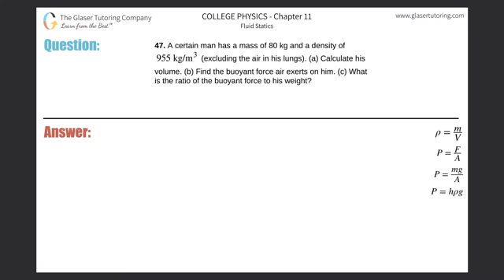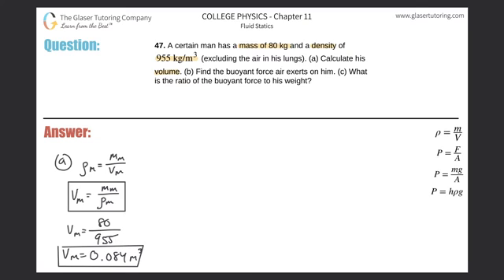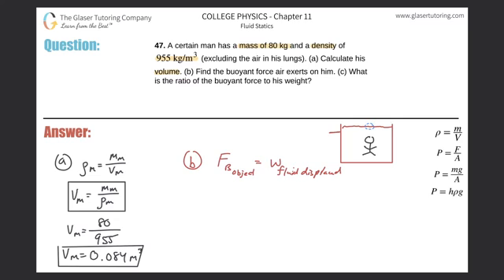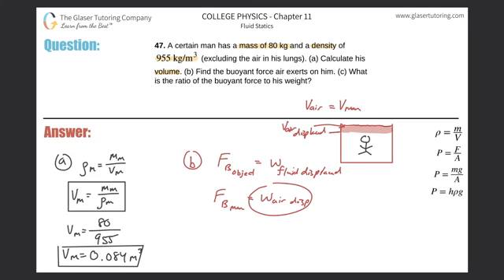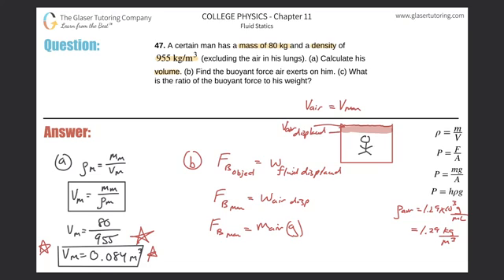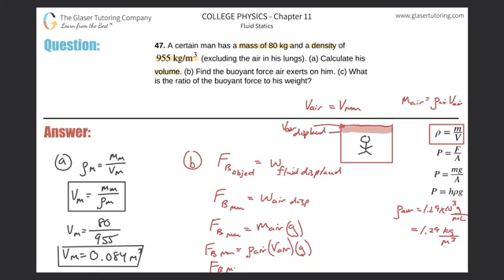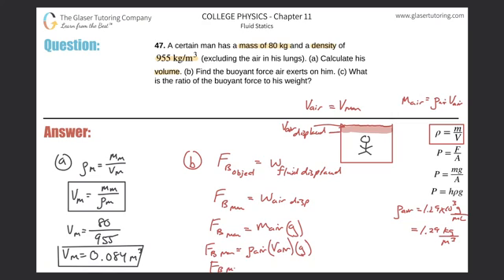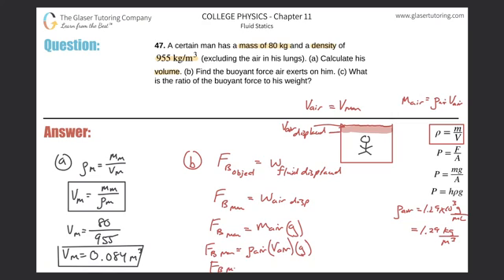11.47 | A certain man has a mass of 80 kg and a density of 955 kg/m3 (excluding the air in his lungs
A certain man has a mass of 80 kg and a density of 955 kg/m3 (excluding the air in his lungs). (a) Calculate his volume. (b) Find the buoyant force air exerts on him. (c) What is the ratio of the buoyant force to his weight?